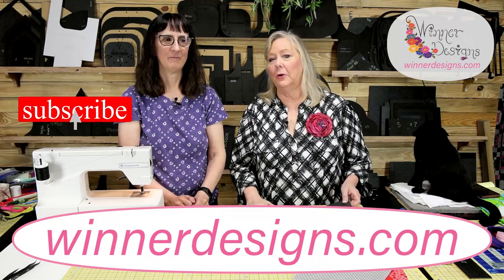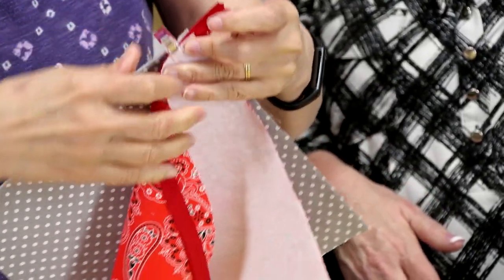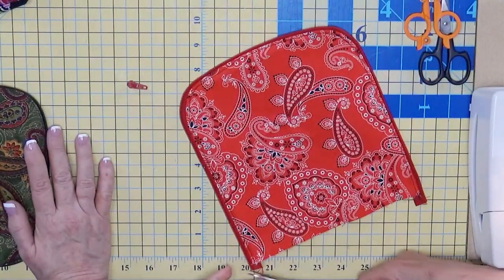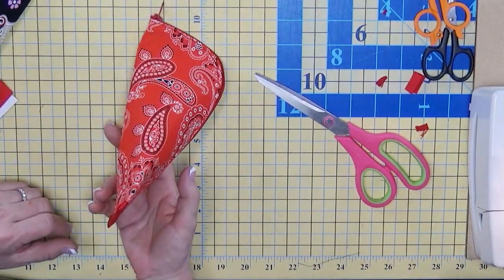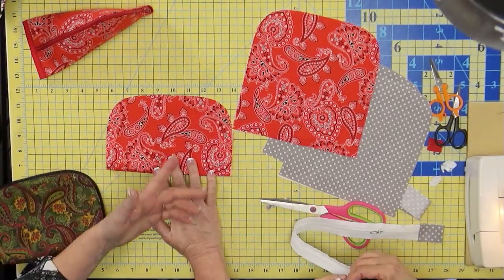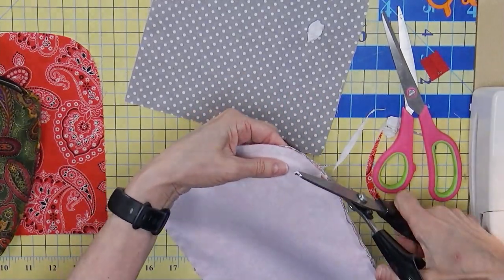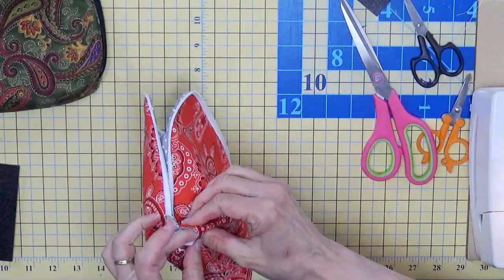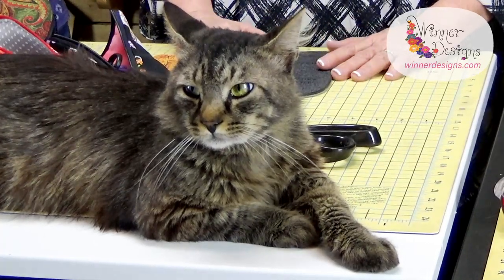Not Your Average Zipper Pencil Case –Down the Middle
You've probably seen similar projects like this 'Down the Middle' zipper case where you need to create your own paper pattern.  With my Winner Designs No Slip Template, no need for measuring or tracing.  You just get to cutting so you can whip these up fast & easy!
They're the perfect size to hold pencils, tools, glasses and more.

My friend, Darla Bucalo, shows how to create the “Down the Middle” style, using one side of a long zipper or zipper tape at least 26" along the edges.  When you zip it up, it zips down the middle!

If you’re intimidated by using half of a zipper (or don’t have a longer zipper!), use the Down the Middle Template to create a more traditional zipper case with both sides of the zipper.  You’ll see when placed on the fold, you can create a wider zipper case.  Use zipper tabs for your zipper ends, too.  Then use the template to create a taller or shorter zipper case.

It’s a pretty versatile template and because it’s only 8 ½” tall, it’s a great scrap buster, too!
 As with all of my templates, this Zipper Case has my No Slip Backing so cutting is consistent and easy!
You can find the template here: Down the Middle Zipper Case – Winner Designs (winner-designs.myshopify.com)

Do you know me or Winner Designs?
I'm Linda Winner and I make sewing & quilting templates that are truly "No Slip"!
All of my templates are backed with my No Slip material to make cutting and sewing faster, better, easier – and most important – accurate.
Once you try it, you’ll understand why I say, “No Slipping; No Kidding!”
I now have 250 videos and am adding more all of the time for lots of inspiration on my Channel LindaVideos

Questions or want something made custom?
Linda Winner